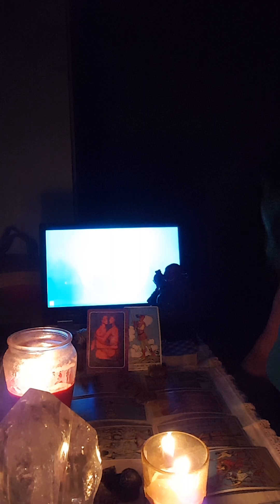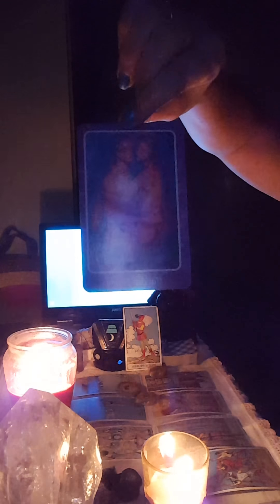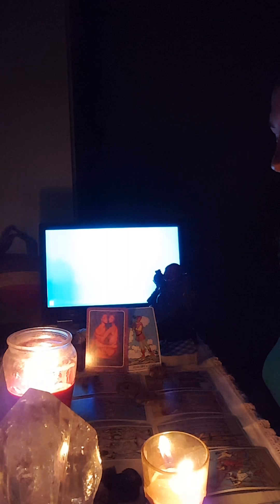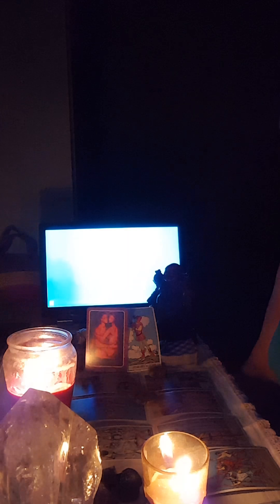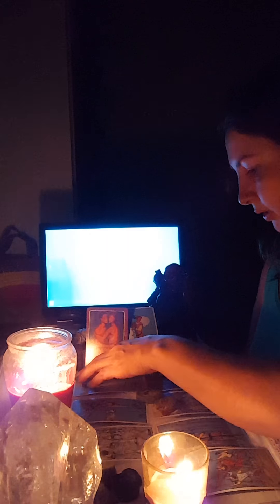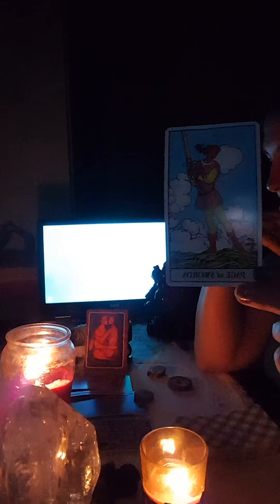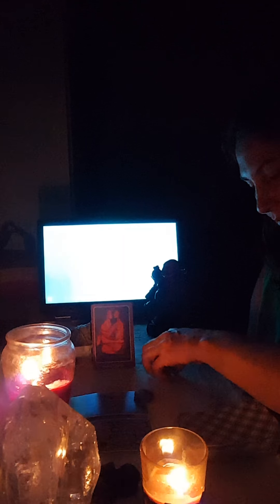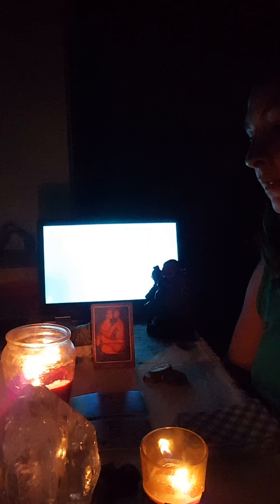Capricorn Love April 4 - 11th 2018, Tantric Love!